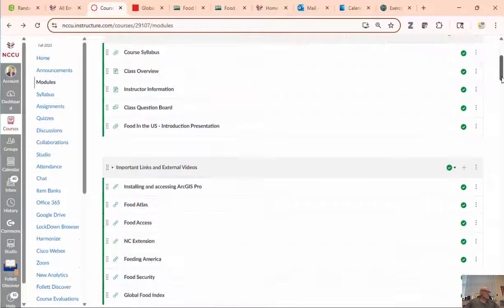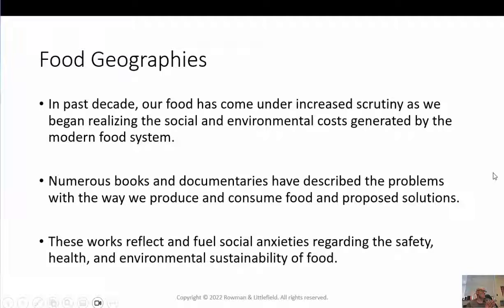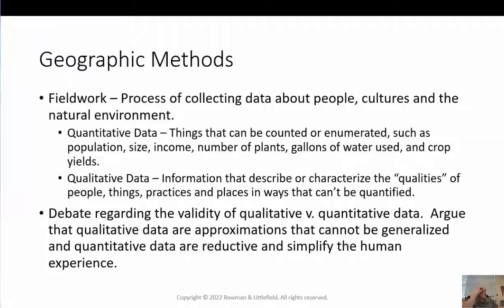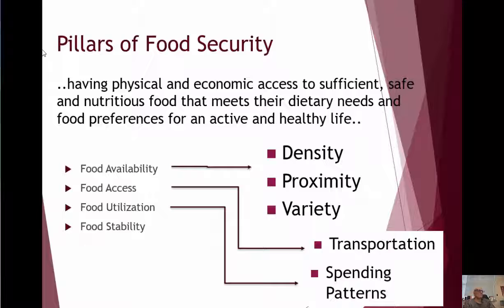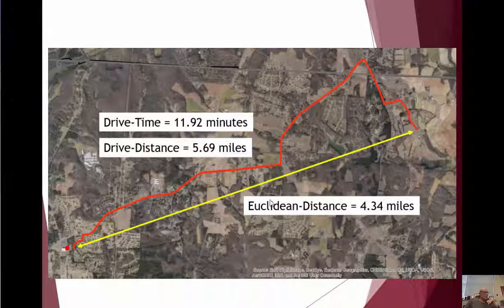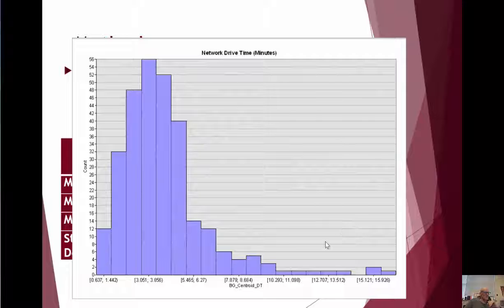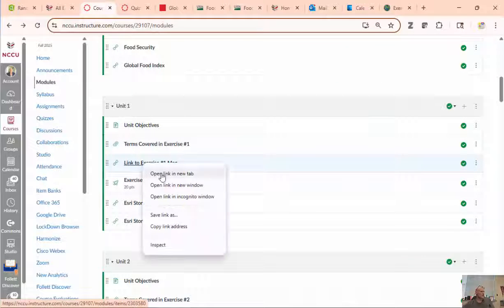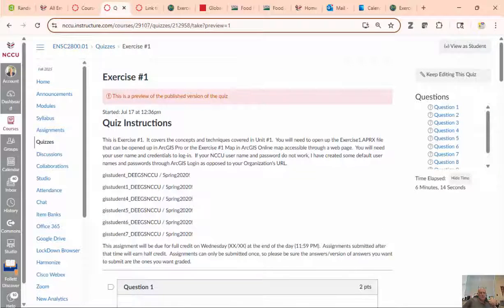Unit #1 Lecture - ENSC 2800